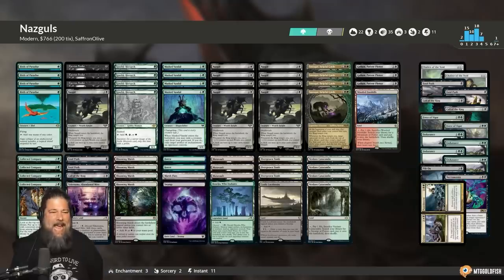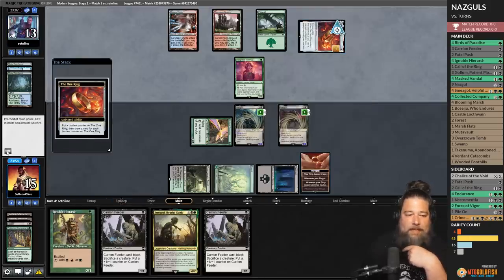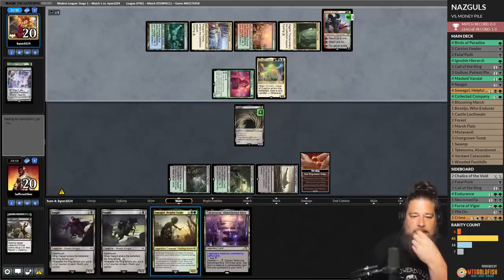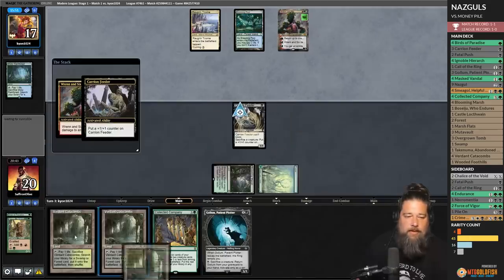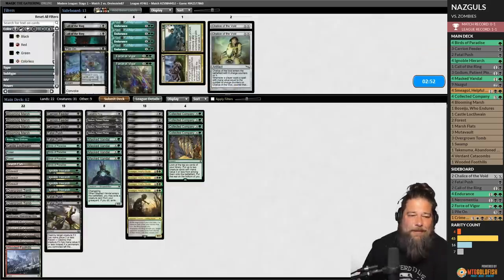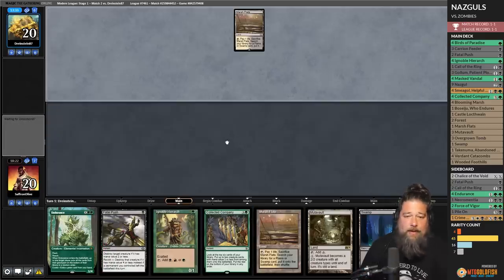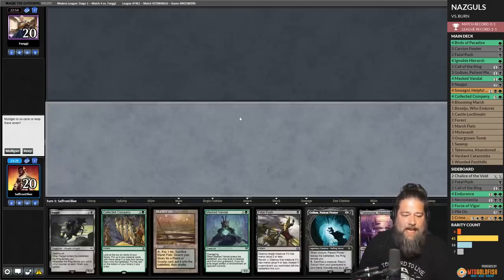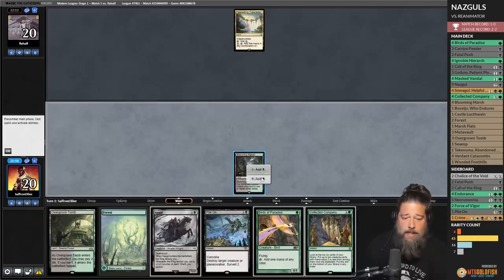Can 9 Nazgul Beat Modern? | Against the Odds | Modern Magic: the Gathering (MTG)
What are the odds of winning with the nine Nazgul in Modern? Let's find out!

0:00 Sart
4:27 Match 1
10:43 Match 2
19:49 Match 3
34:47 Match 4
37:57 Match 5